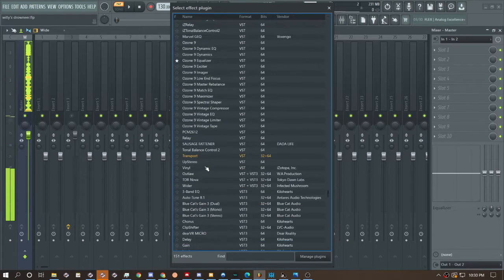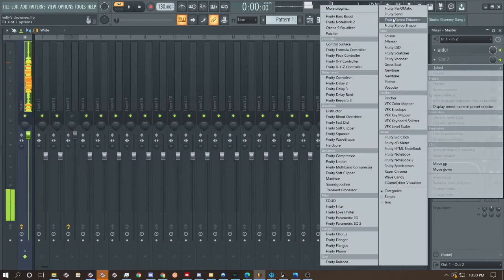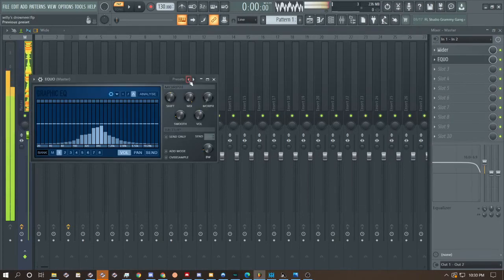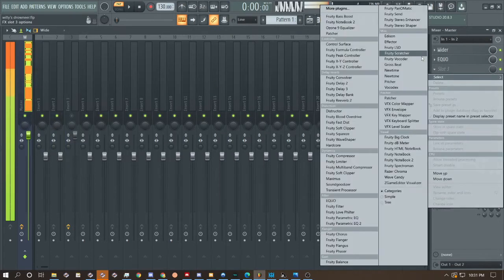HOW TO LOUD MIC LOUDEST METHOD EVER BY LOUDEST ON DISCORD EZ PZ FL STUDIO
fl studio loud mic
fl studio method
Willyˡᵒᵘᵈ葉#5555